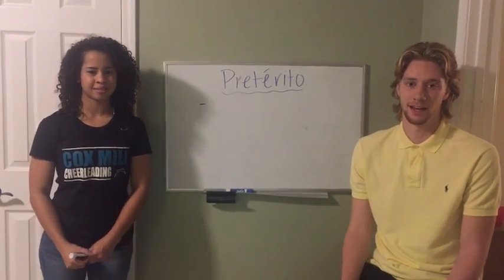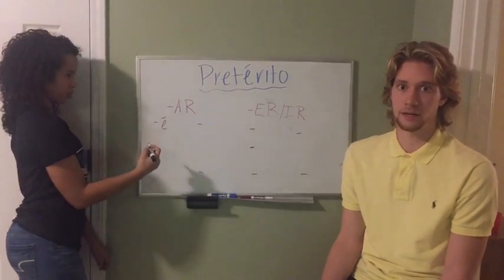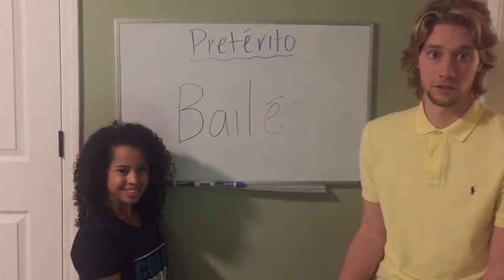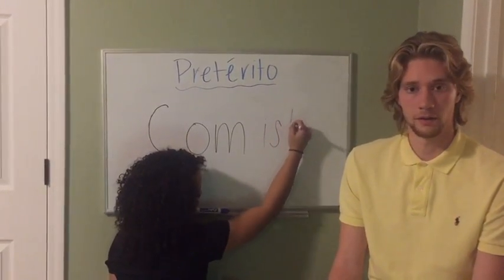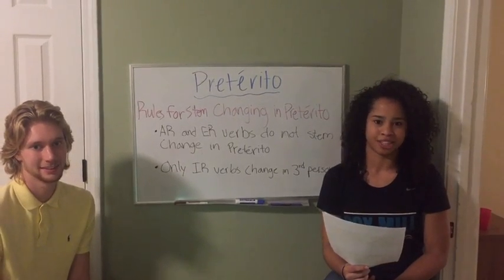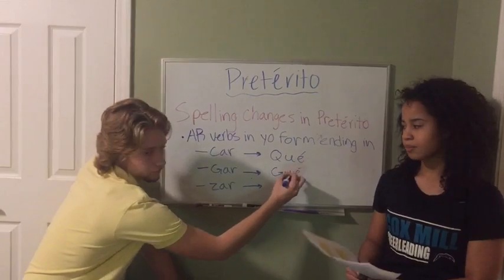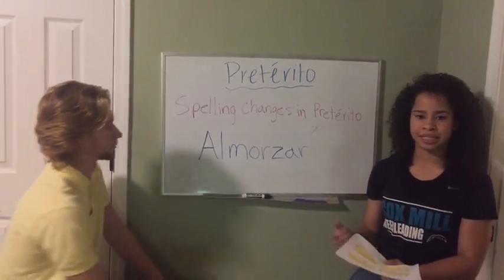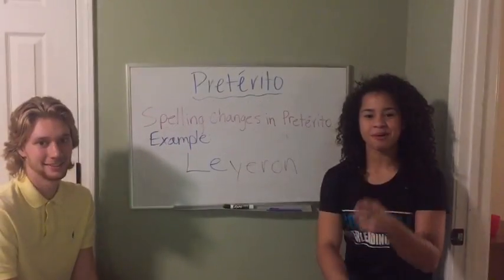My Movie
El Pretérito